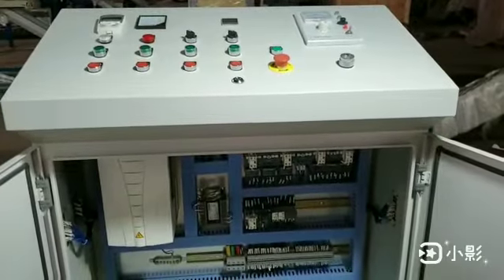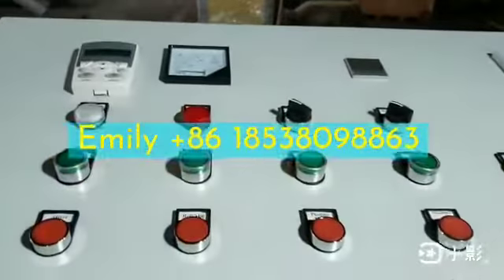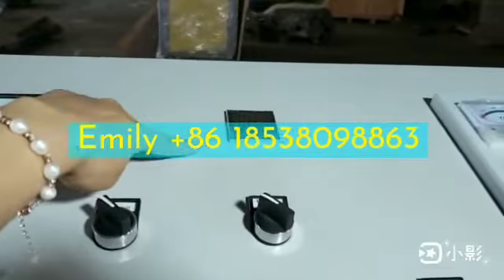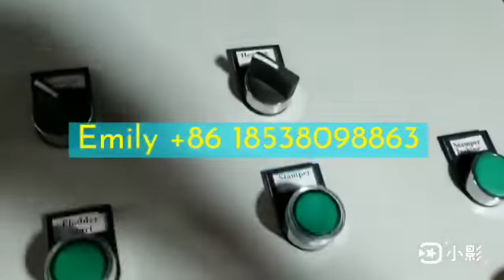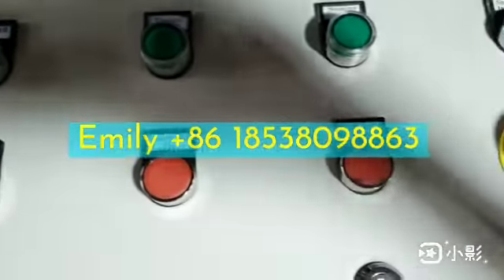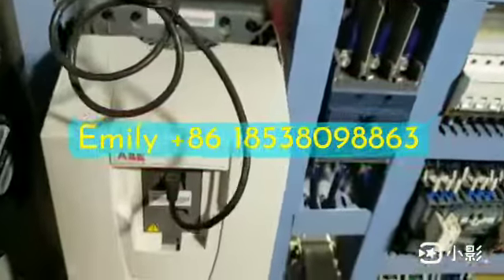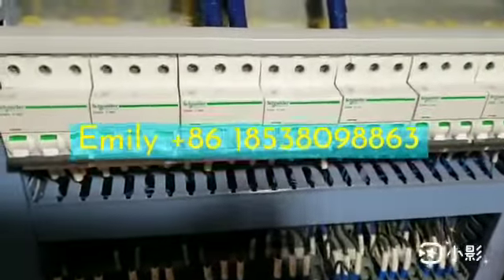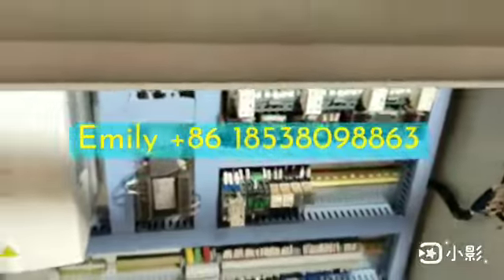TOP brand parts of Soap Making Machine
This video shows you the parts of the electrical control cabinet of our soap making line.
Our automatic bar soap machine works fully automatically, it has a Switzerland ABB frequency changer, French Schneider electrical control, Schneider relay, Schneider contactor, speed reducer, axletree, etc.
So it can work well and its working life can be over 20 years.
This machine can produce soaps for you everyday to make much money for you.